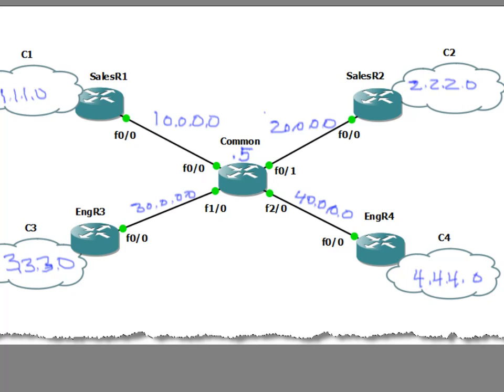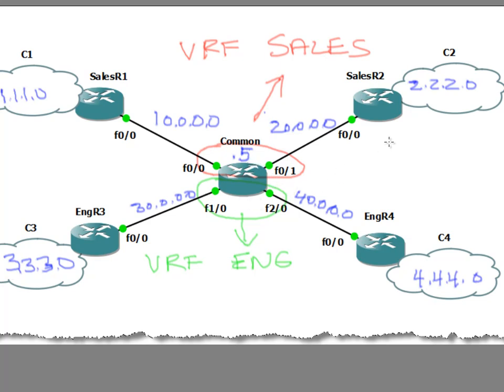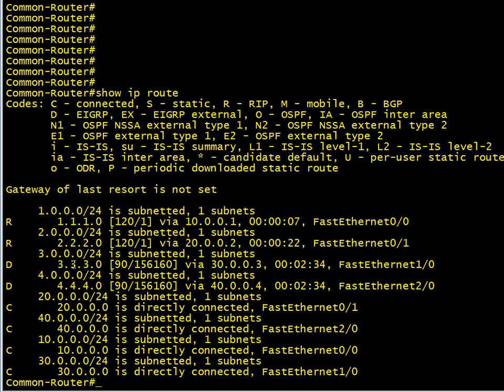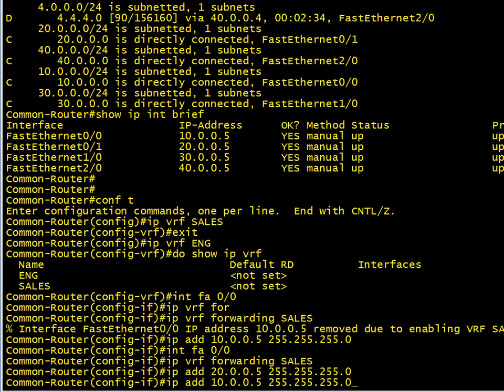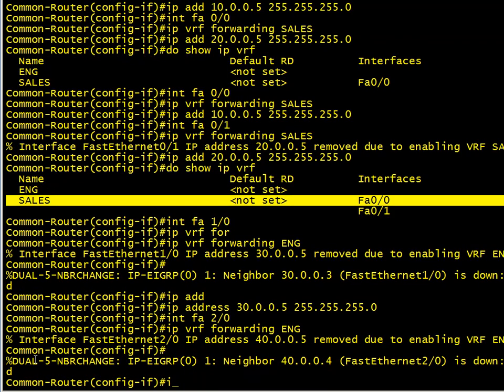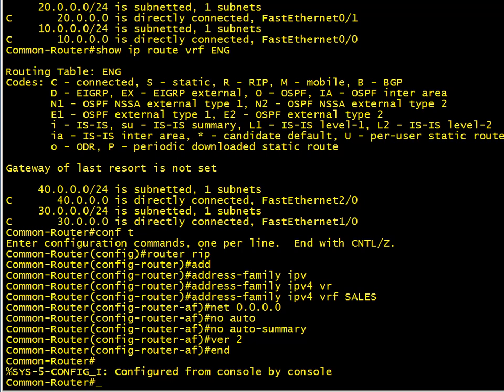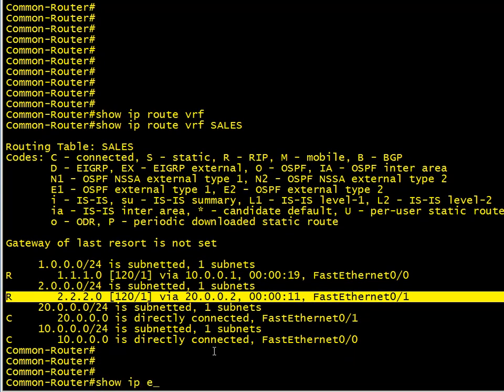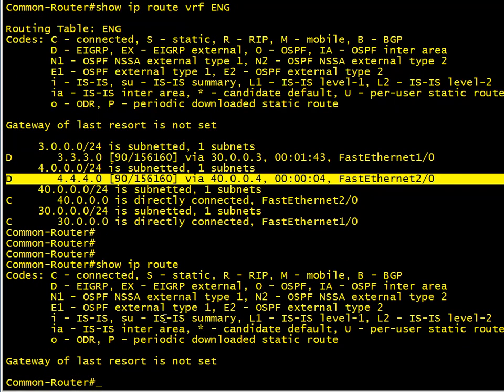Cisco VRF and troubleshooting.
This short video walks through the creation of a VRF, and explains one of the many reasons people use them.